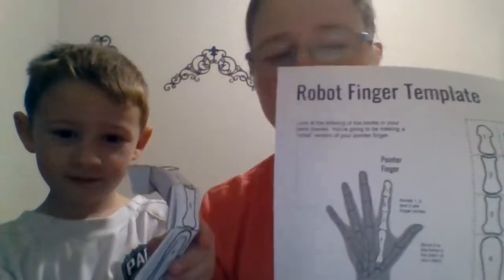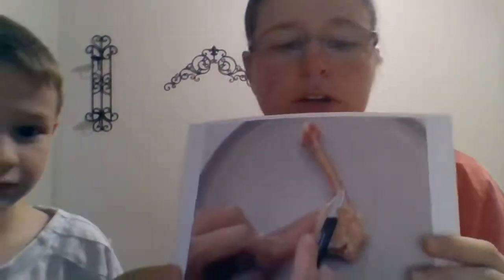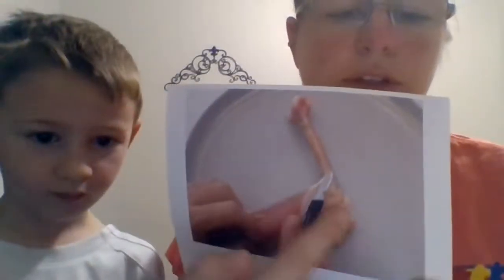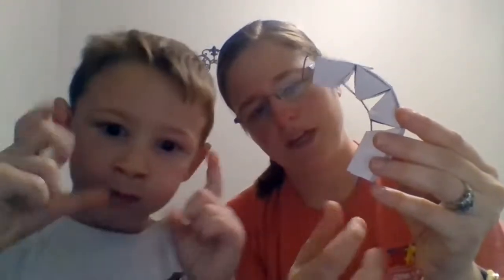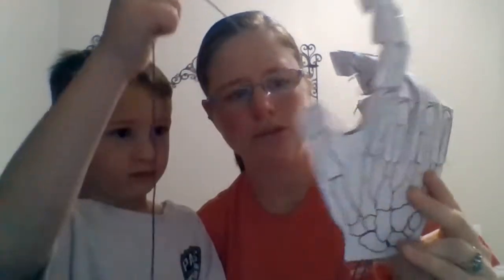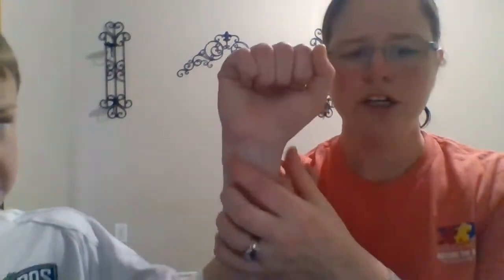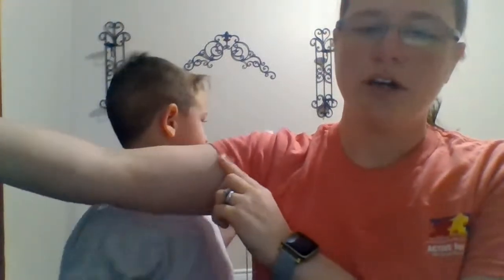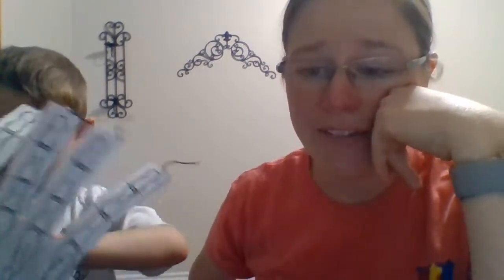Why do our biceps bulge?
We investigated how our bones in our bodies move using a system of muscles, tendons, and bones.